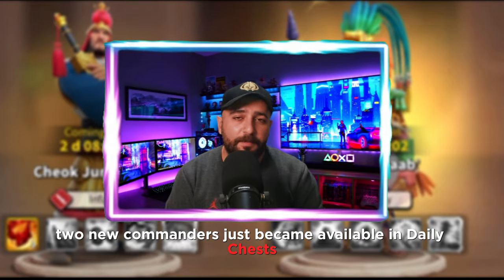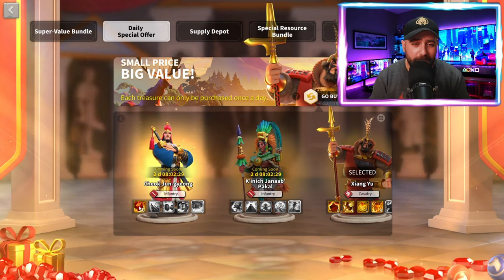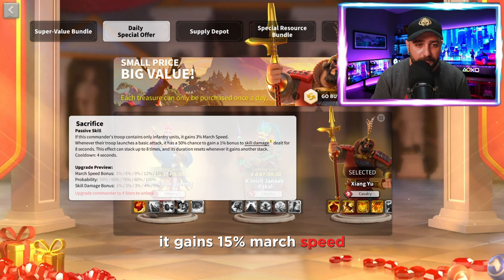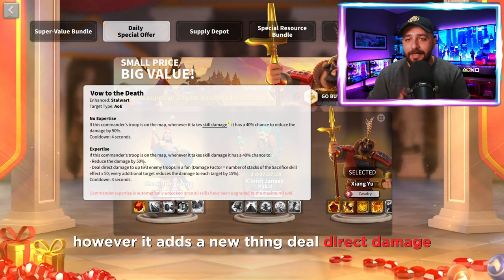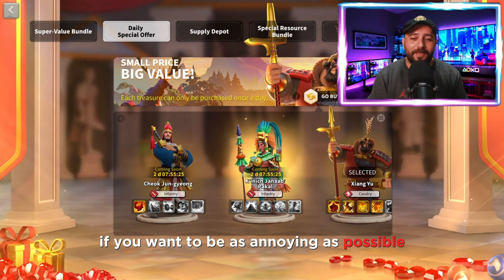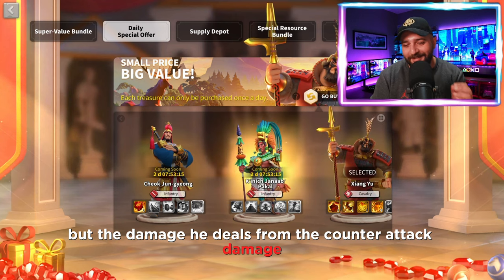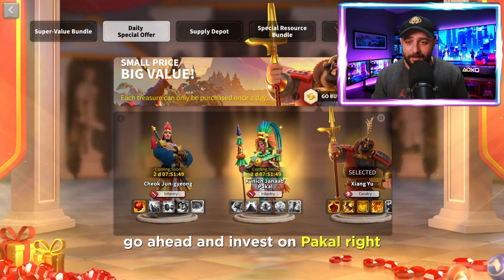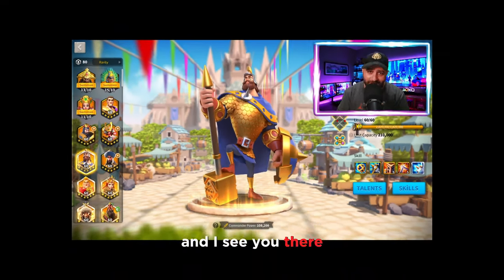Should you spend for CJ or Pakal? (Latest Daily Chest Commanders)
Music
Credits: